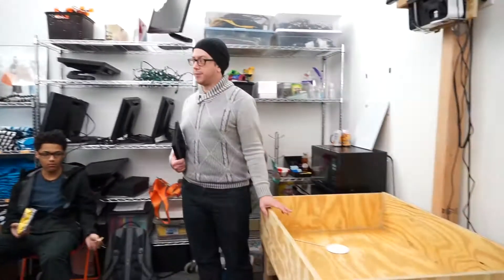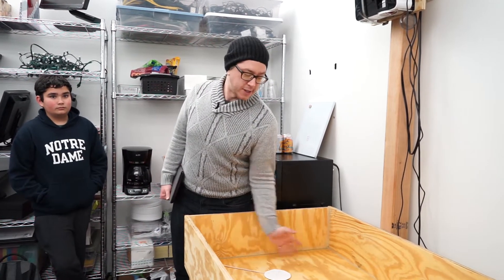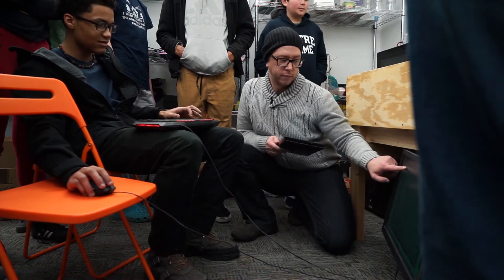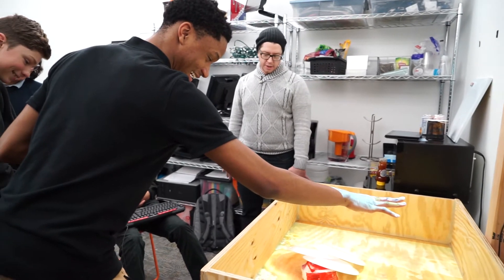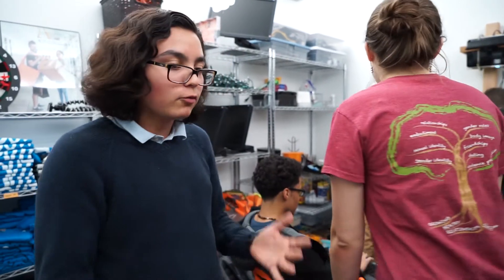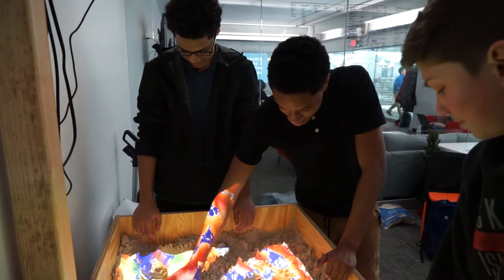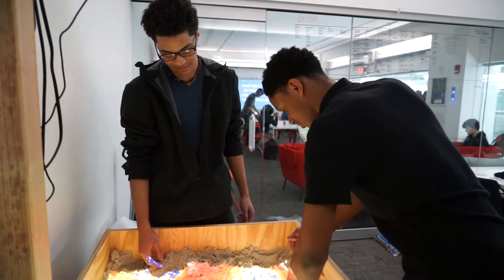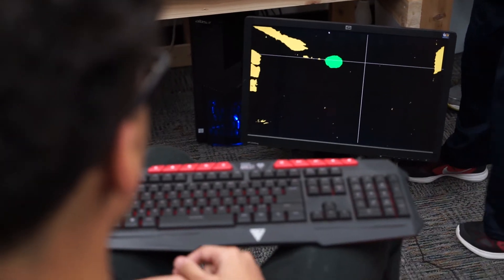Teens Build an Augmented Reality Sandbox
Our Code Legion students have successfully programmed South Bend's only AR Sandbox! ⚡️

Augmented Reality (AR) is a live view of a real-world environment whose elements are "augmented" by computer-generated information. Watch a box of sand turn into a shifting topographical map.

Visit SouthBendCodeSchool.com to see our upcoming courses!